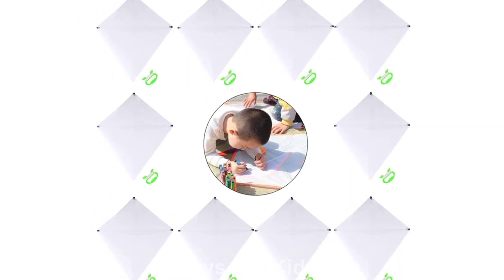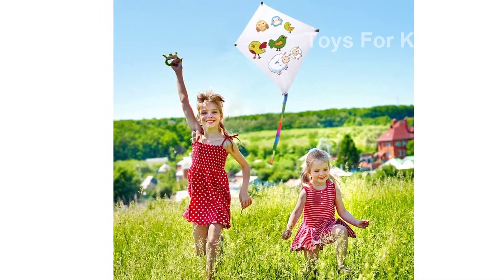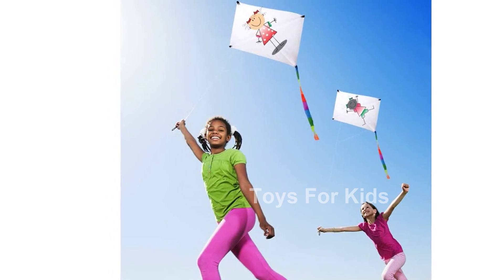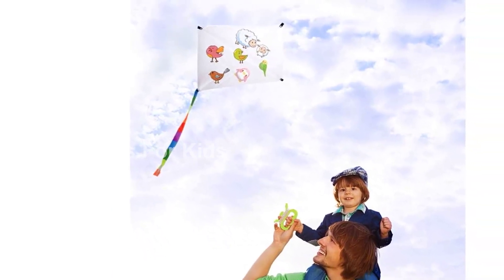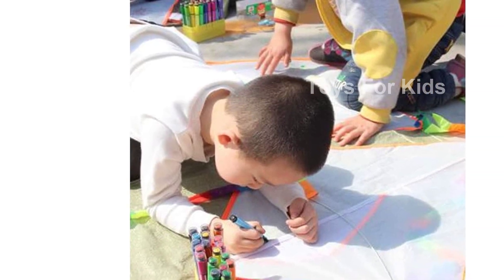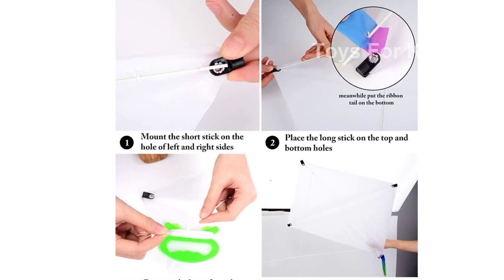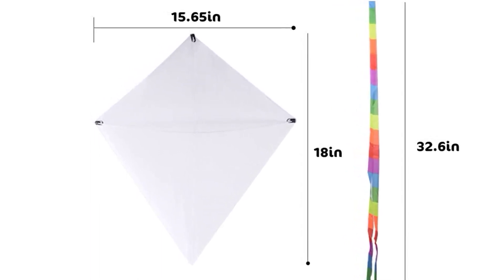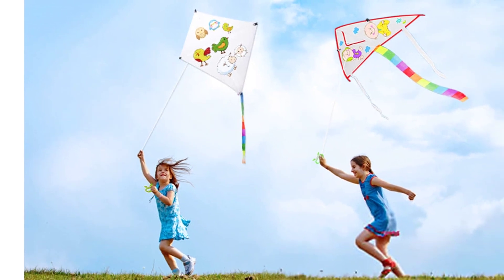Review B bangcool DIY Kids Kite Kit for Creative Outdoor Play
In this video, we introduce the B bangcool DIY Kids Kite Kit. It allows children to create and paint their own kites using the white paper-blank kites provided. Perfect for outdoor activities like flying kites at the park, beach, or grassland. Each kit comes with a swivel line for easy maneuvering. Watch and learn how to make 10 unique kites with endless fun!